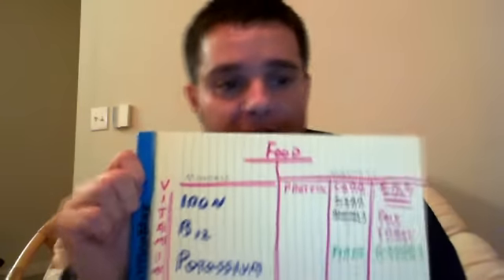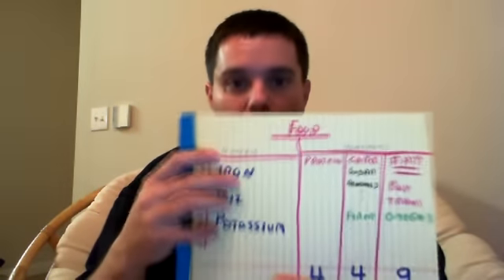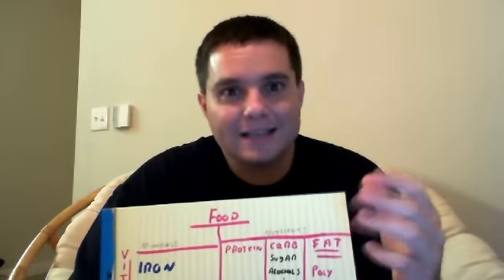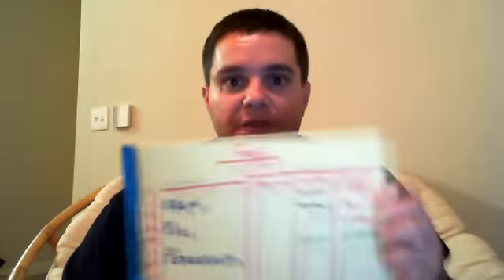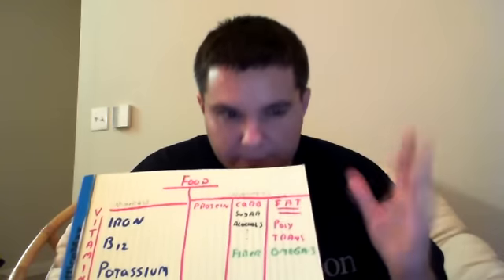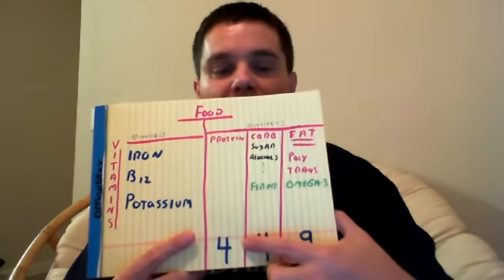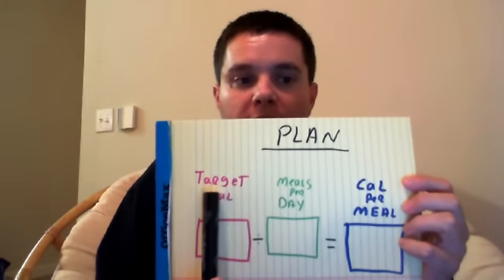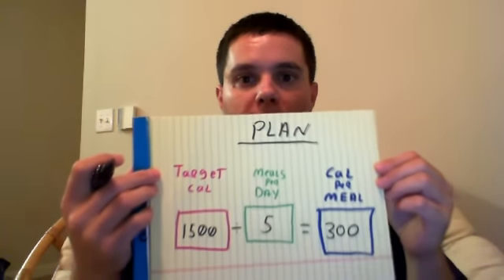Reading Labels - Part 1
Part 1 of my explination on Nutritional Labels.